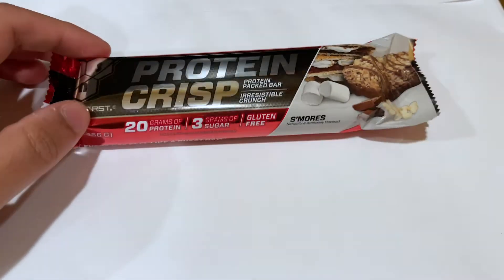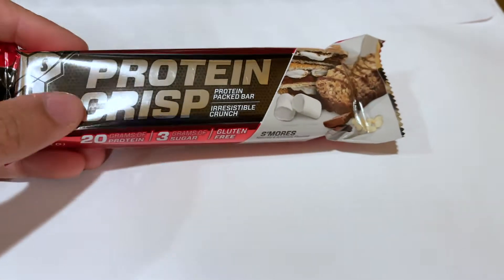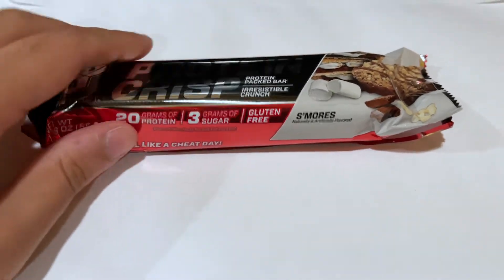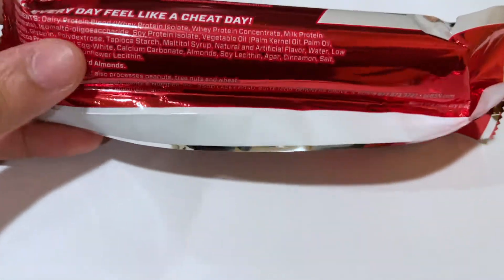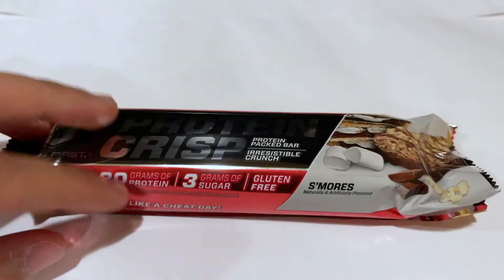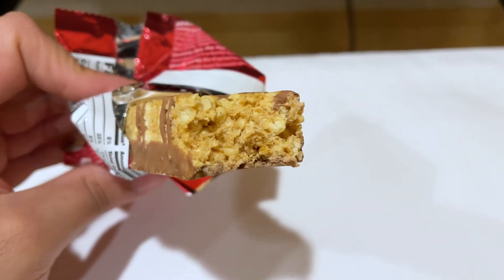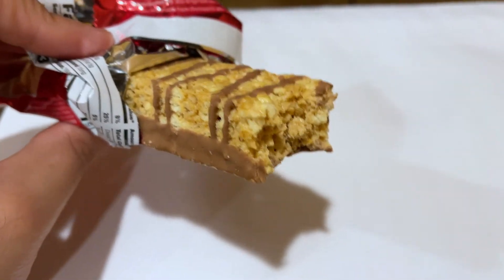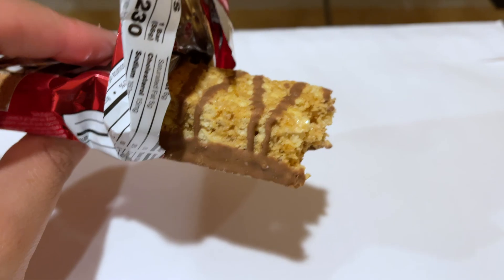Most Underrated Protein Bar??? // BSN Protein Crisp (S'mores)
Here's what I think is the most underrated protein bar on the market today – the BSN Protein Crisp protein bar in S'mores flavor, and my quick take on why I eat one of these every day (they're just that good!)

Link to purchase